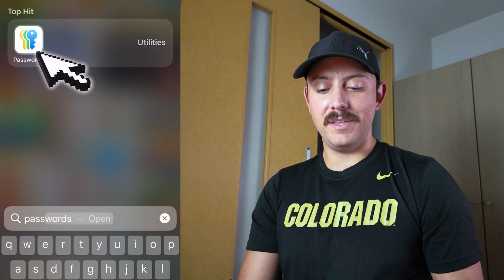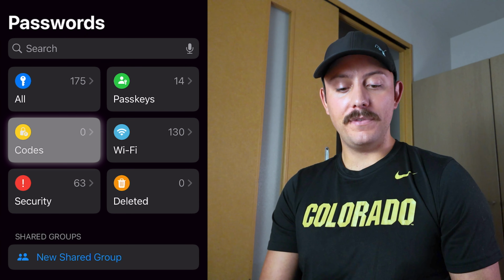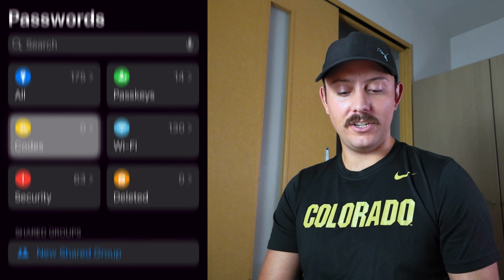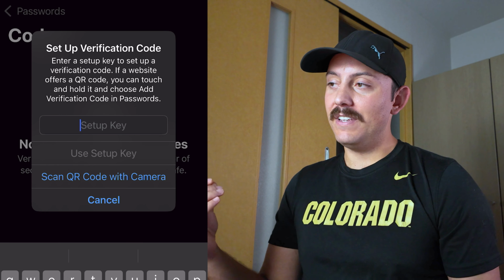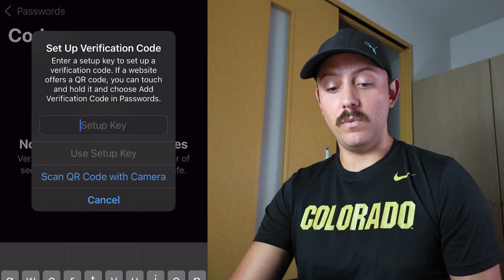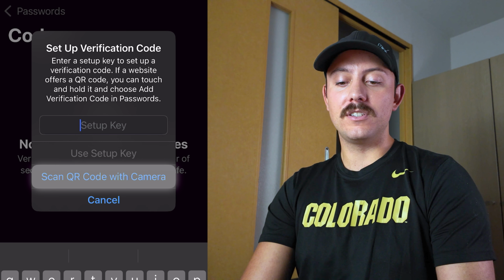How to Add Verification Codes 2FA in Passwords on Your iPhone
In this video, I'll go over how to add verification codes for two-factor authentication in the Passwords app on your iPhone. I'll show you how to set up 2FA codes using either a setup key or by scanning a QR code with your camera.

Be sure to watch all the way through so you can see how to open the Passwords app, navigate to the Codes section, and add a new verification code step by step. Once it's set up, your iPhone will generate login codes automatically.

Adding verification codes directly in your iPhone's Passwords app means you don't need a separate authenticator app anymore. Your phone generates the 2FA codes right alongside your saved passwords, and it can even autofill them when you log into apps and websites. This is a great way to add an extra layer of security to your accounts while keeping everything simple and in one place.

- Brett

Timeline:
0:00 - Intro
0:07 - Opening Password app
0:13 - Going to Codes
0:17 - Selecting plus Icon
0:23 - Filling up Setup Key or using QR code with Camera
0:38 - Scanning the QR Code
0:52 - Conclusion